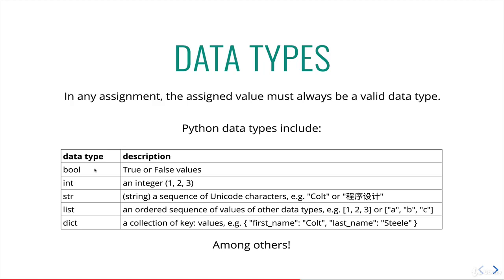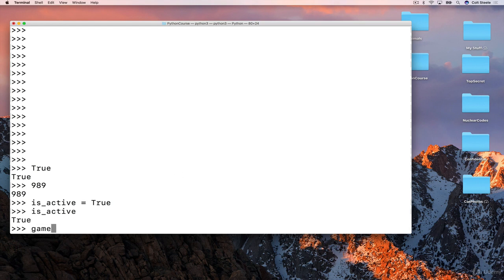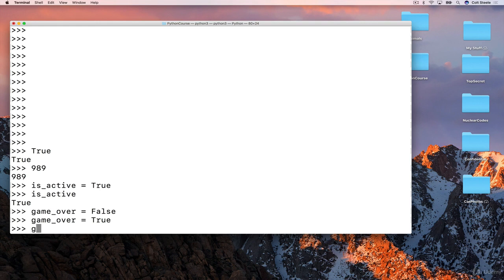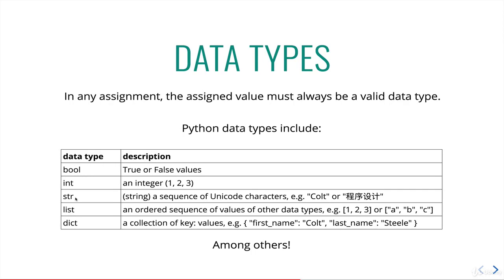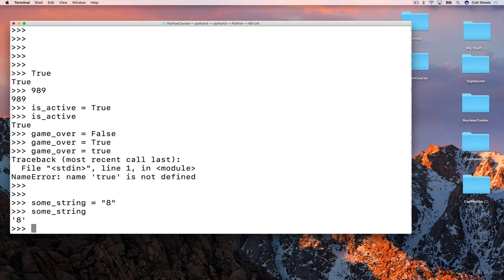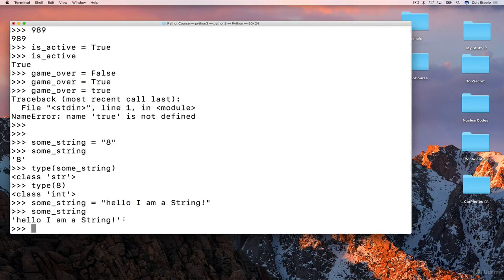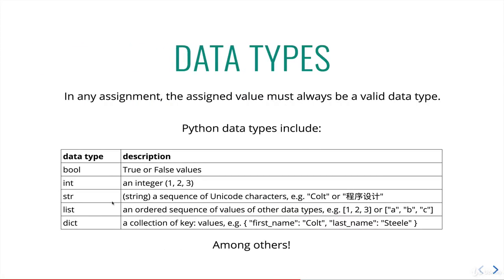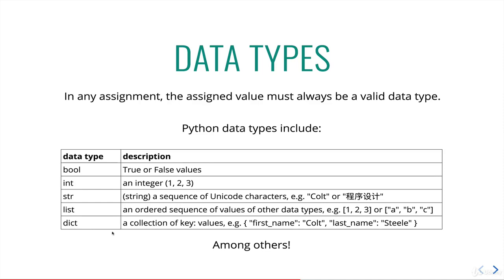Data Types Overview | Coding for Kids: Python: Learn to Code with 50 Awesome Games and Activities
In this video, we will learn Data Types Overview in Python

ascii table
udemy
python3
arab crossword clue
pypi
install python
python list
python 3 list
python3
pip
python code
python 3 print
python print
install pip
pip install
python version
python 3 download
python download
python dictionary
python 3 dictionary
JavaFX
Angular
Sorting algorithm
Tech With Tim
Hiroshima Airport
Docker
Stack
Penetration test
Prime number
Tableau Software
Tableau Software
Analytics
Go
Certification
React
MATLAB
Data structure
Cobra
JavaScript
C++
Engineer
Structure
Machine